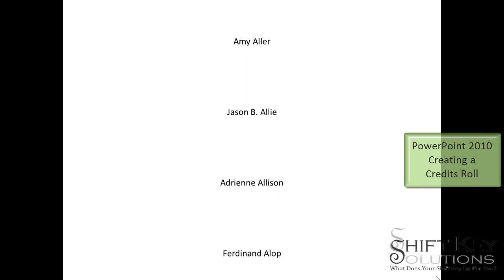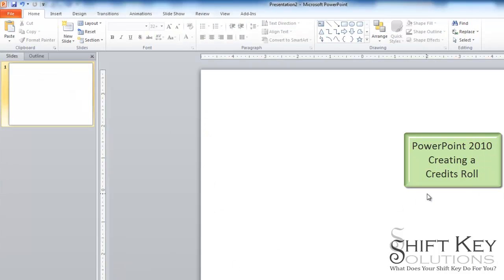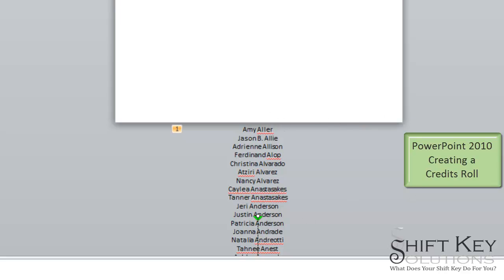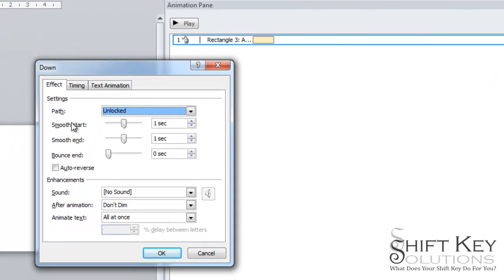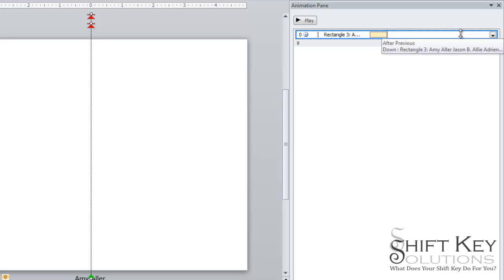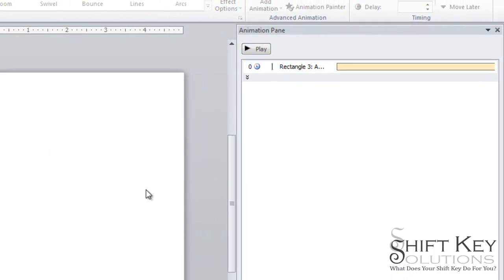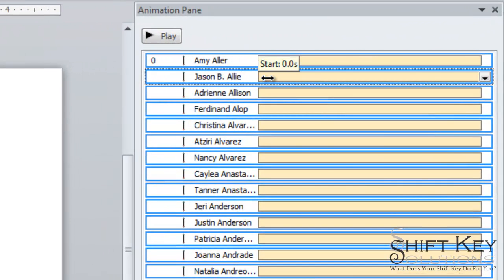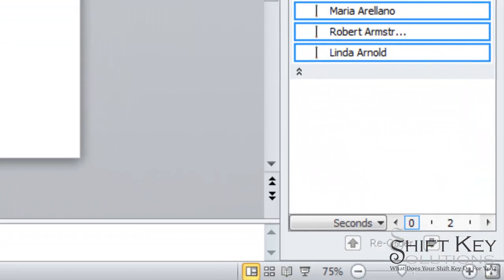PowerPoint 2010 Creating a Credits Roll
This video tutorial outlines the step involved in creating a Credits Roll in PowerPoint 2010.